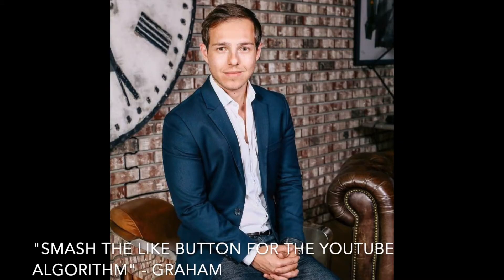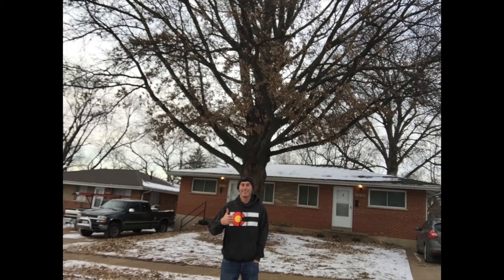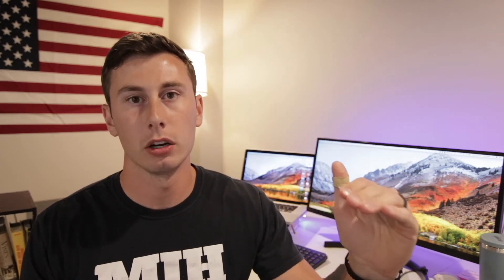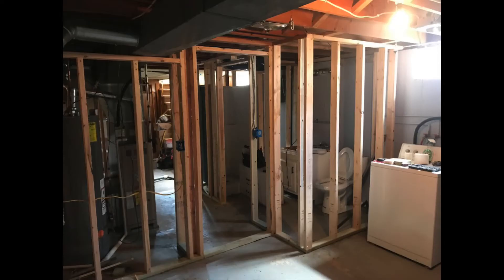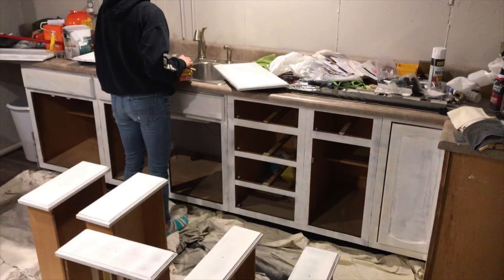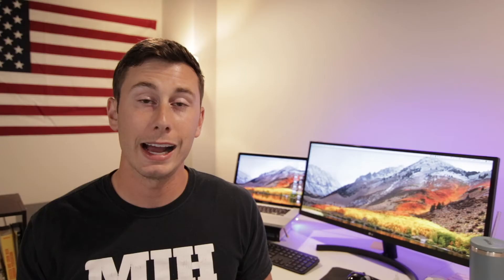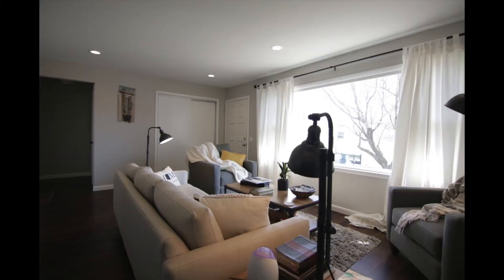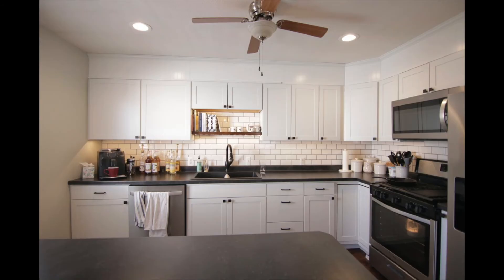My 4 Unit HOUSE HACK!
Hey everyone this is a little more in-depth look of the 4 unit I am house hacking with my wife.  Essentially the point of house hacking is reducing your living expenses by living in a multi family building.  The rent coming in from the other units offsets the mortgage, taxes, and insurance. This is a great way to get started because you can qualify for a low down payment loan!